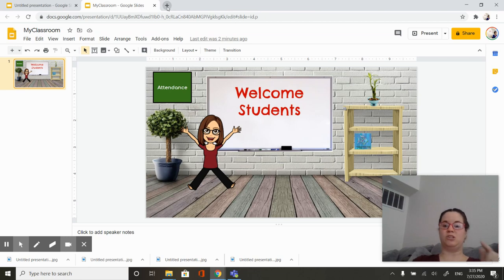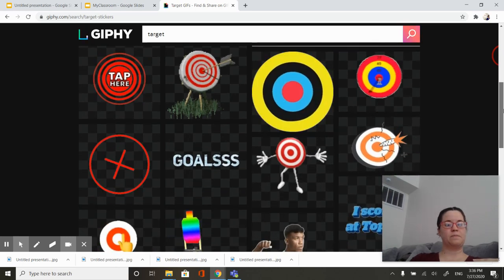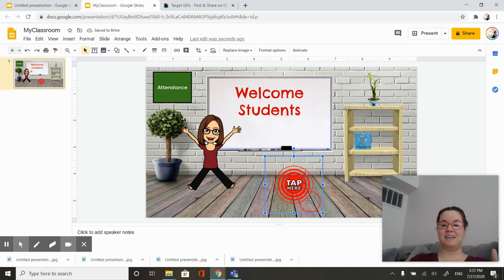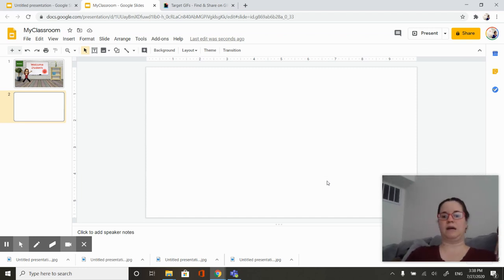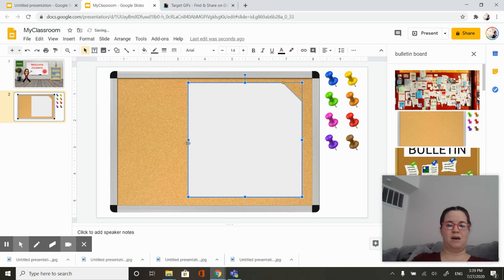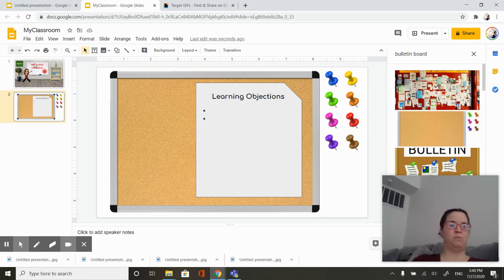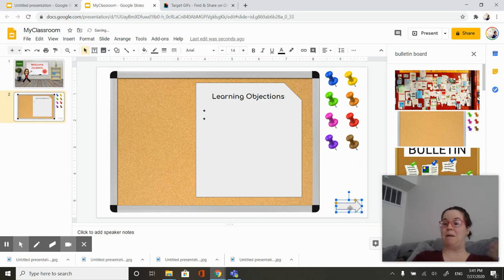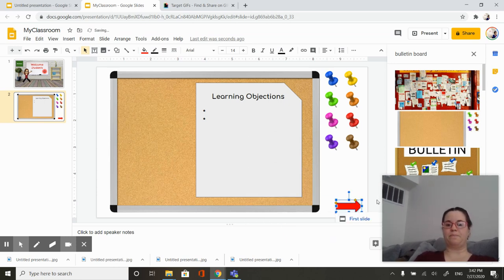Step Four - How to create a link within Google Slides in your Bitmoji Classroom.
Watch this video if you need help with how to create a link within Google Slides in your Bitmoji Classroom (you can also create it in Google Slides and save it as a Powerpoint when you are done).